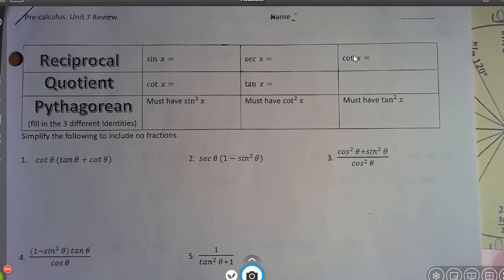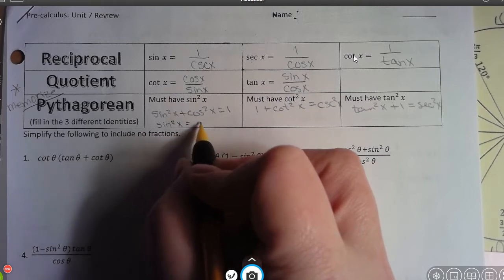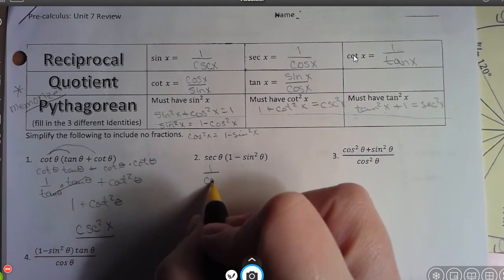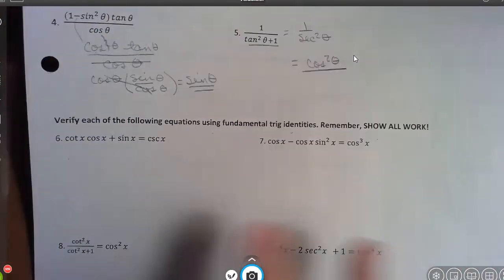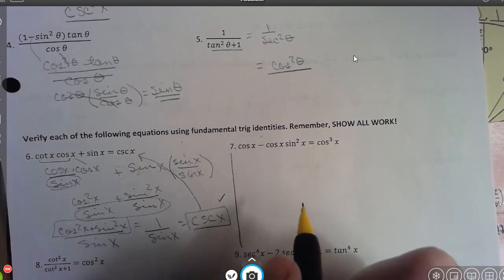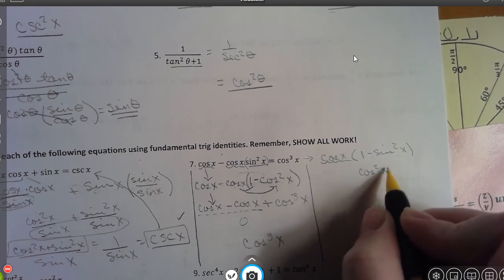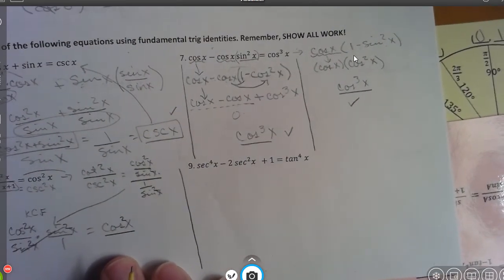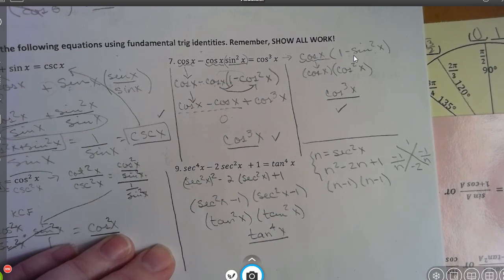Rw video 1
Basic identity set up and small verifying identities